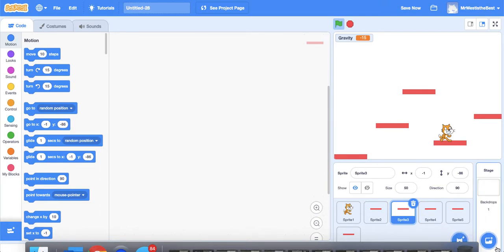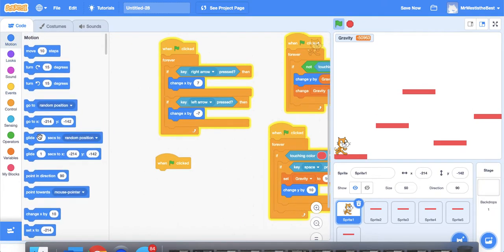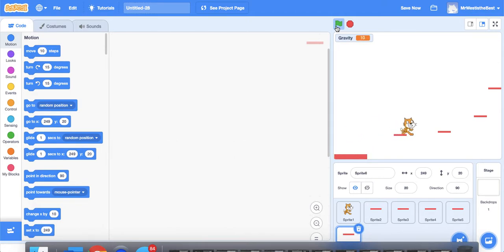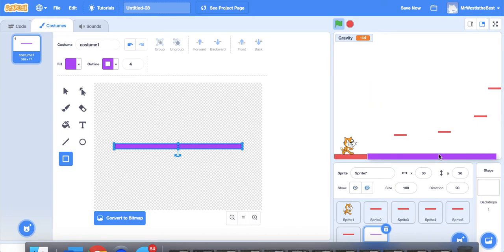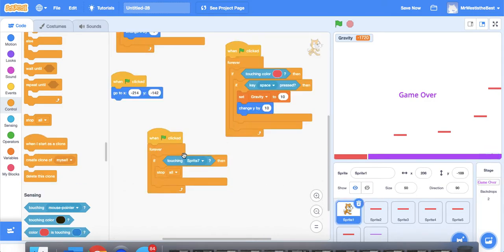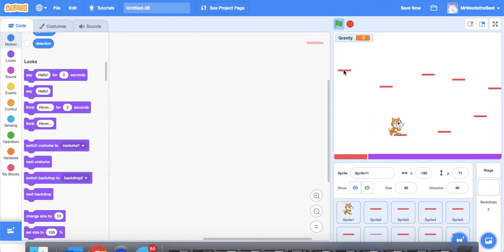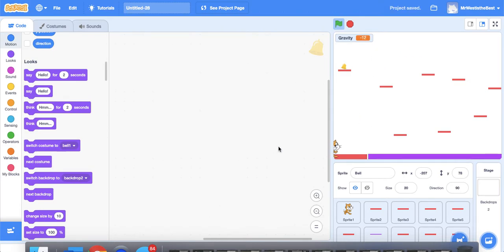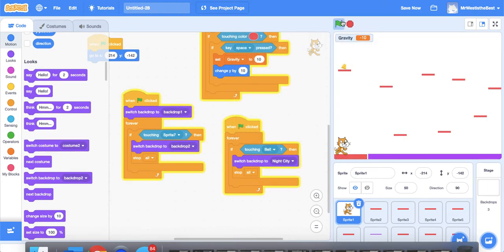Scratch Platform Game (Part 2)